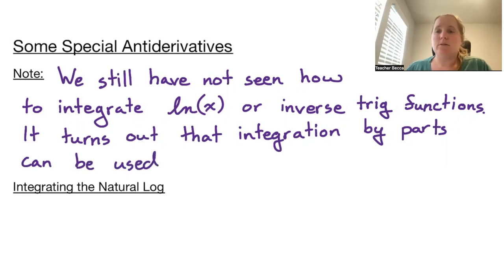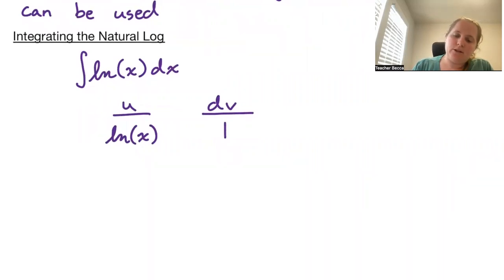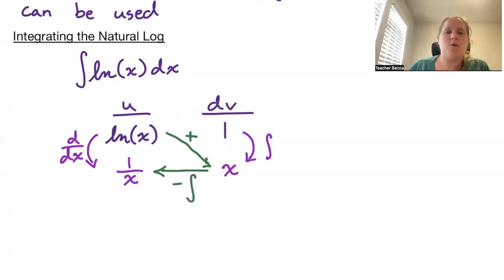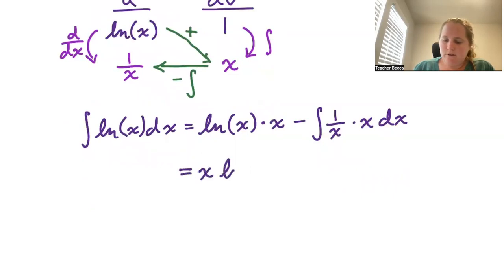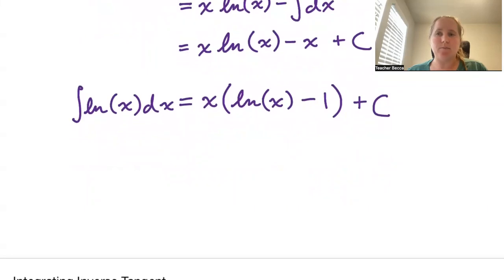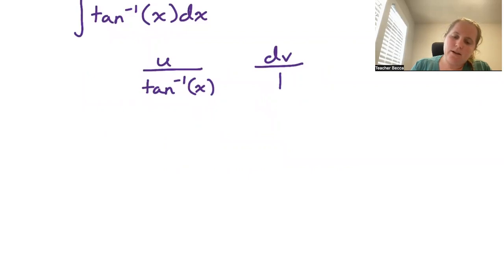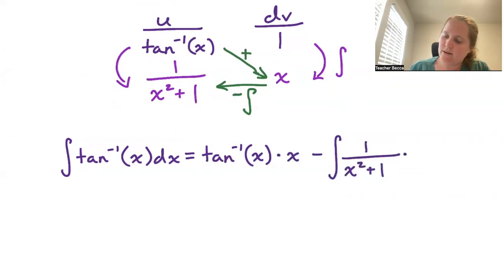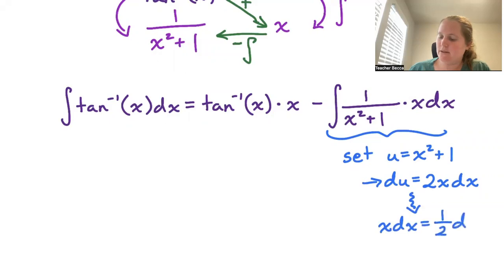Calculus 2, Section 6.2, part 8: Some Special Antiderivatives